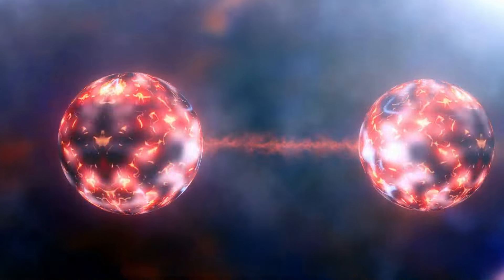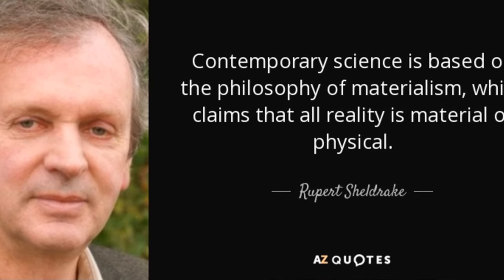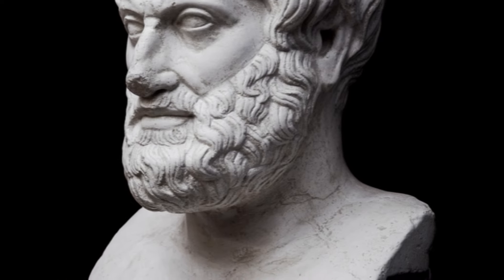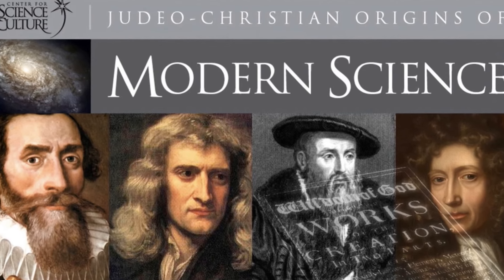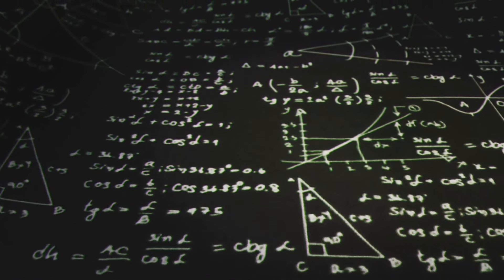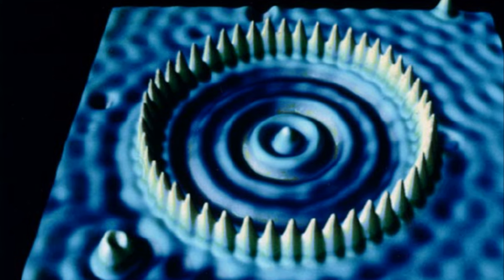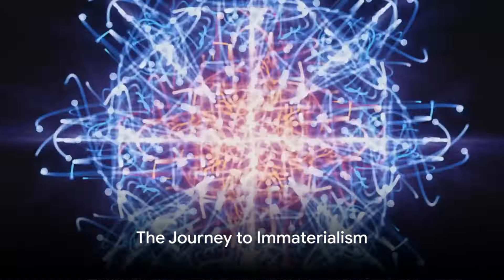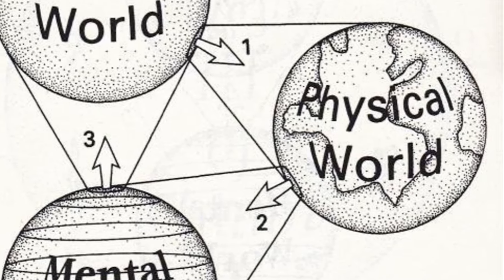Democritus’ Materialism vs Plato’s Idealism and Quantum Mechanics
Materialism, and/or atheistic naturalism, (although it is a widely held belief by many scientists today), is shown to be false by advances in quantum mechanics